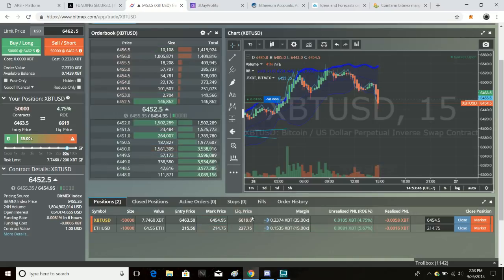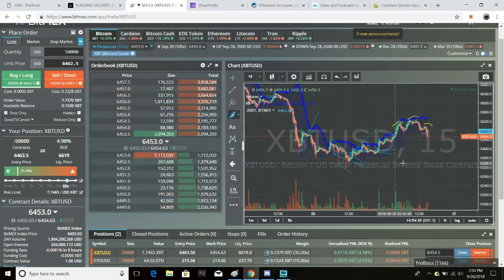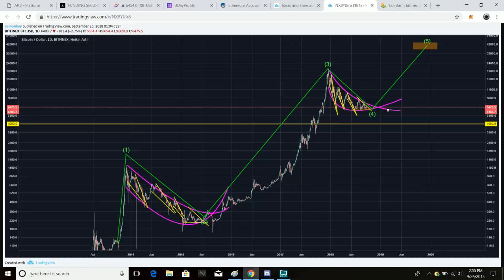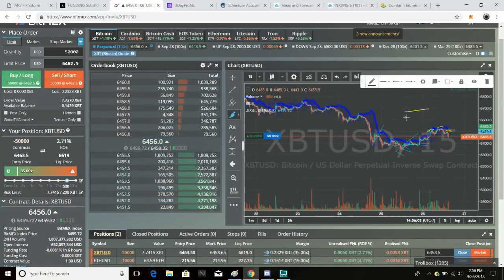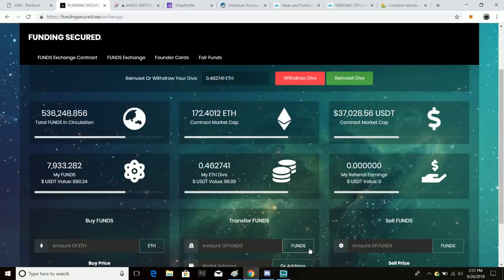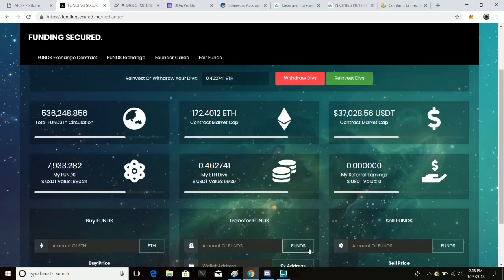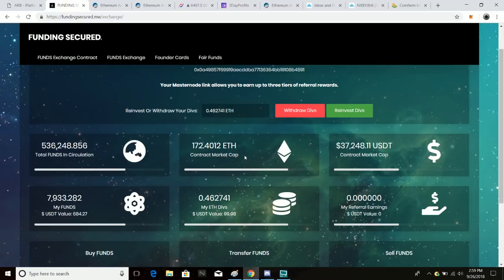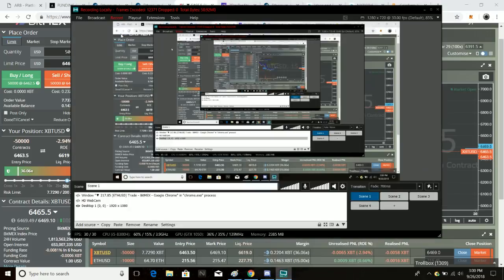BTC Analysis, What is this Funding Secured? Eth Contracts Useless